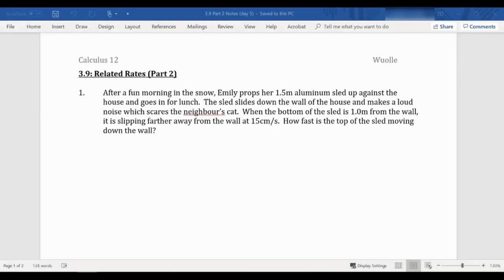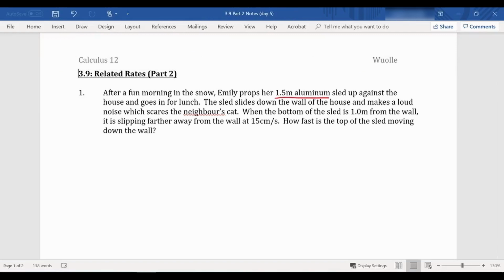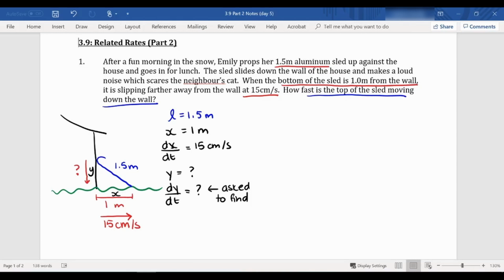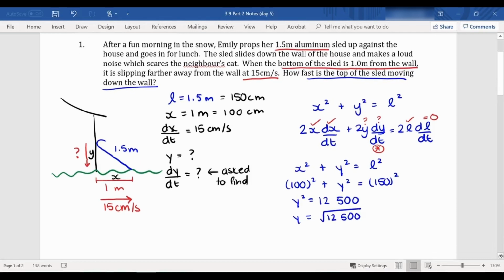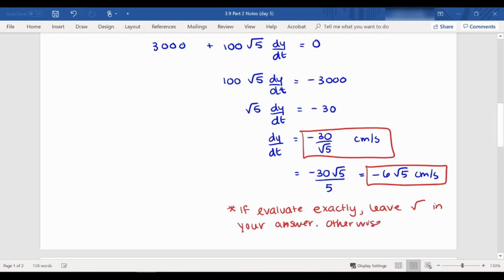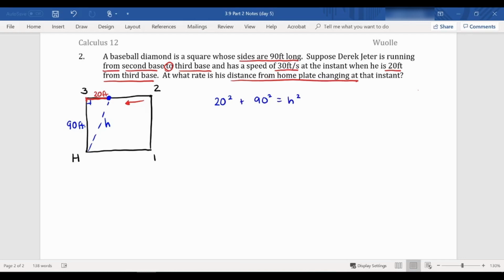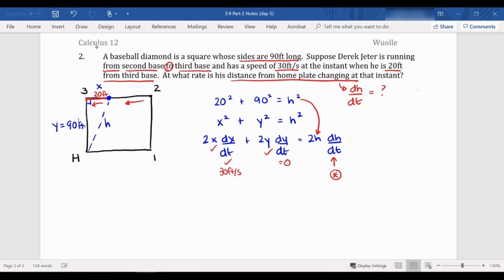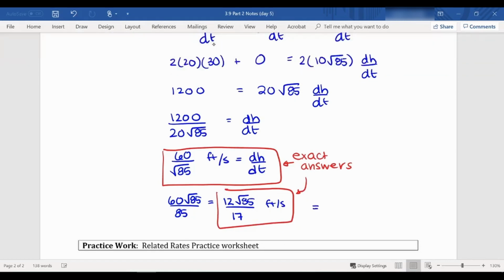CALCULUS: RELATED RATES PART 2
We will continue learning about related rates.  In this lesson, we will see problems mostly involving Pythagorean theorem.

00:00 - Intro to Related Rates Part 2
00:40 - Tips on Solving Related Rates Problems
02:51 - Related Rates Example 1
12:43 - Related Rates Example 2